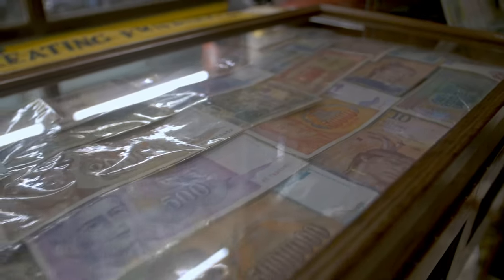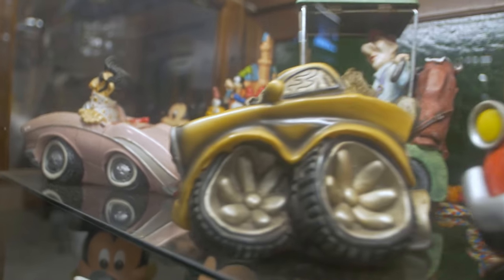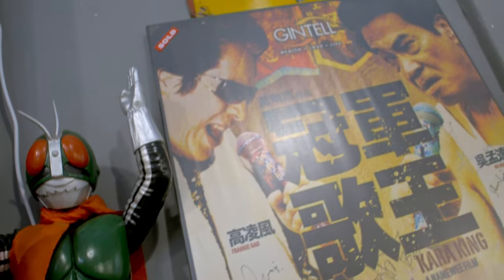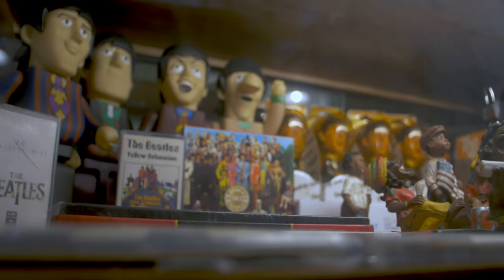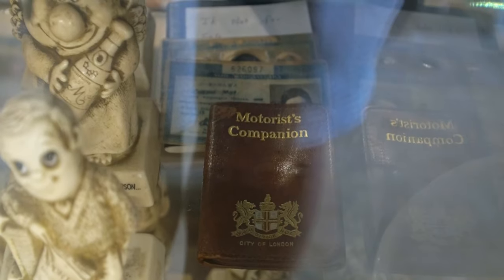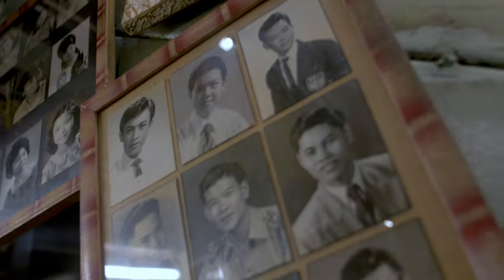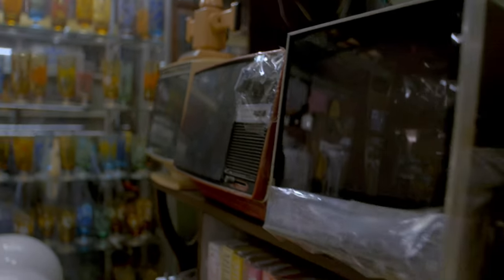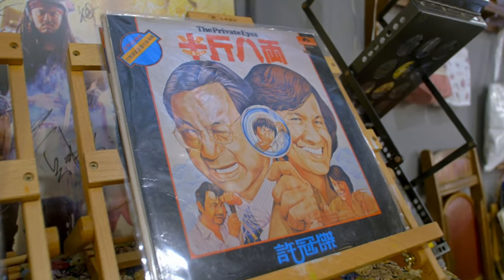Malaysia | Malacca| Trash and Treasure Discover | Local Antique Hunting | Flea Market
Trash & Treasure Discovery is a weekend flea market and Antique Store located by the riverbank along the streets of Melaka. Do check it out for more hidden treasures & gems.

Address 3, Jalan Bunga Raya, Malacca City

Categories Antique Store, Flea Market, Arts & Crafts Store

Opening Hours 🕒

Friday: 20:00 - 00:00

Saturday: 10:00 - 16:00, 16:00 - 00:00

Sunday: 10:00 - 16:00, 16:00 - 00:00